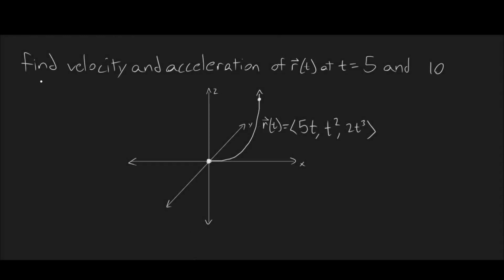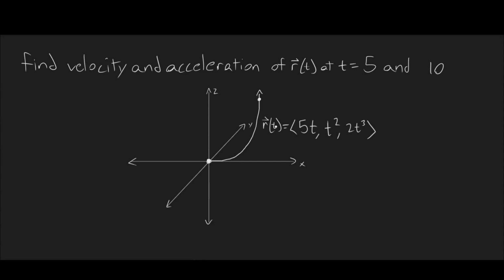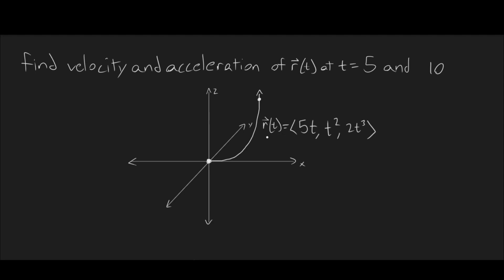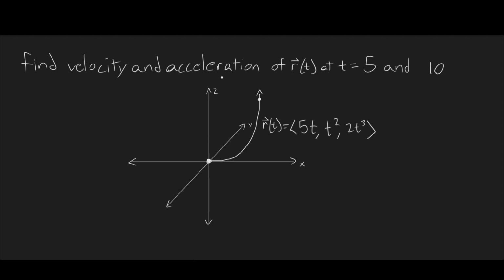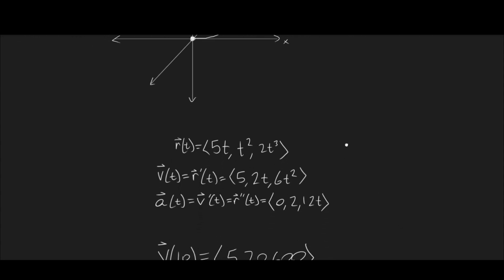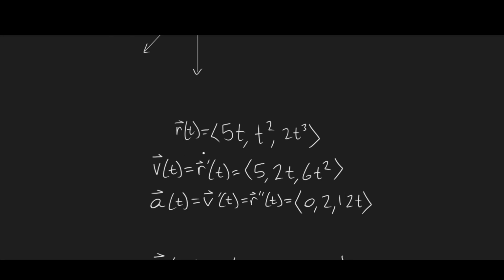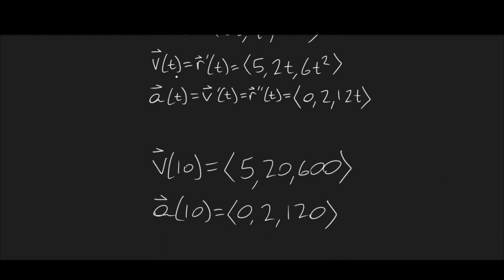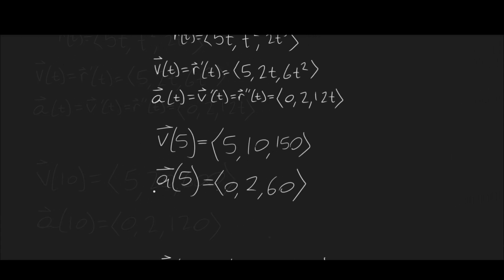Velocity and Acceleration - Problem 8 - Calculus III Problem Solving Series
In this video I show you how to find the velocity and acceleration of an object whose position is a curve in 3-D